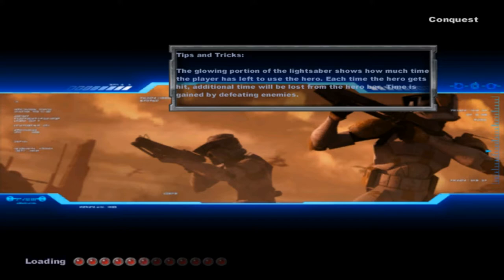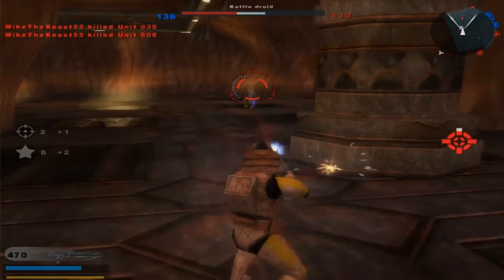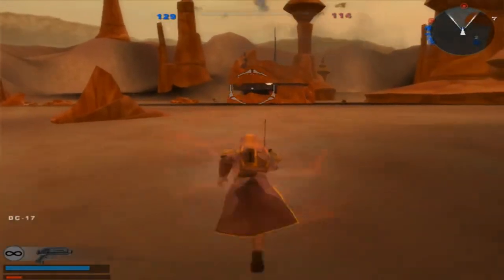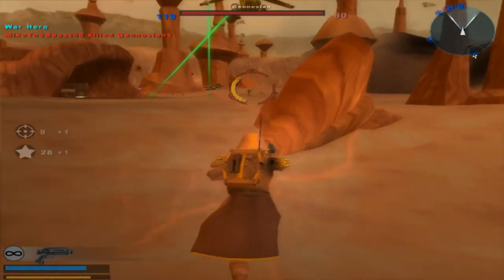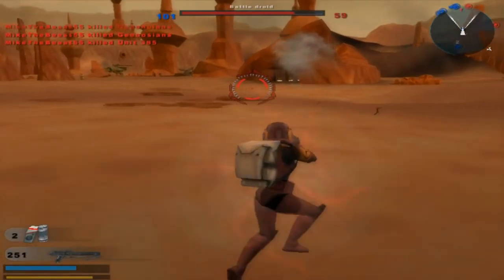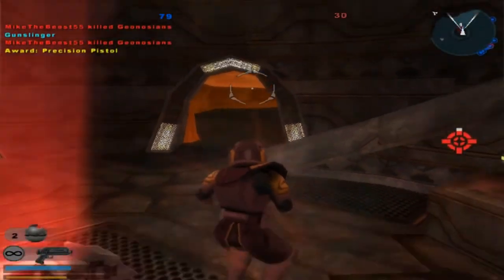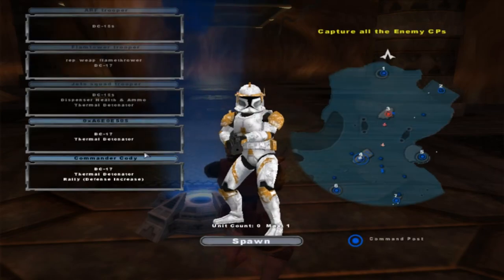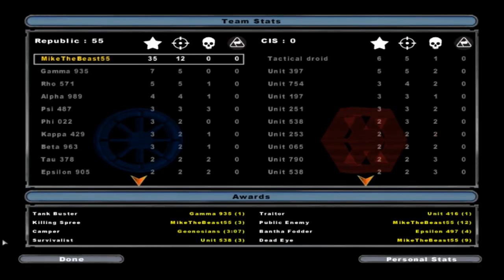Star Wars Battlefront 2 Mods (HD): Clone Wars: Republic Heroes Era Mod ALPHA: Geonosis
Here is the description of the mod as described by Arkenius:
Alpha is available now!
We're sorry that Alpha is released just today.
The reason is Alpha's pre-release test and collecting feedback from participants. We've applied many important changes since then, and now...you can enjoy the Alpha!
The mod includes now three maps with epic battles:
• Geonosis
• Dagobah
• Yavin IV

What sweet do we have there?
✓ Maps, rebuilt with new objects, textures, lightning and more
✓ Unique classes for both sides with new balance
✓ New weapon system
✓ And at last, but not less important, all-different designed loading screens
How to install:
1. Install unofficial v1.3 patch.
2. Put "CWR" in folder "addon" in main Battlefront II folder (or create it if you don't have one).
3. If you have widescreen monitor (16:9), replace the "Load" file, - route: "CWR-Data-_LVL_PC-Load", - with "Load" from second downloaded folder.
Thank you for anticipating the mod's first version!